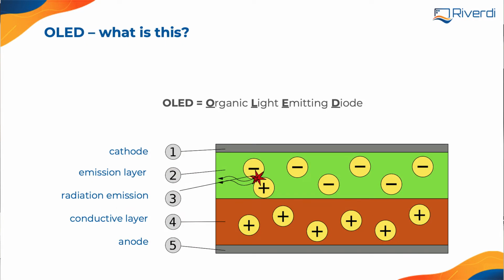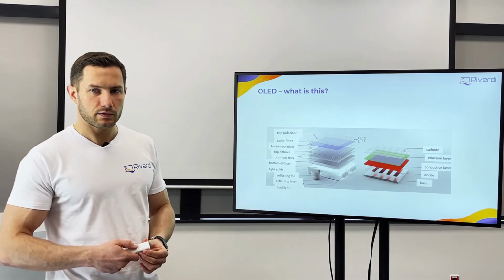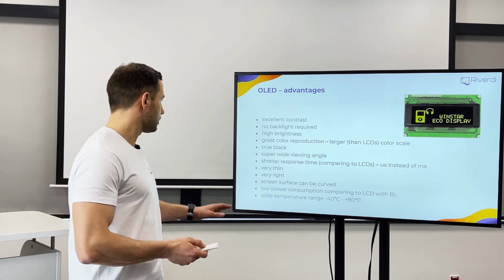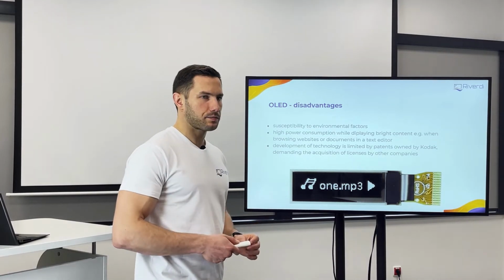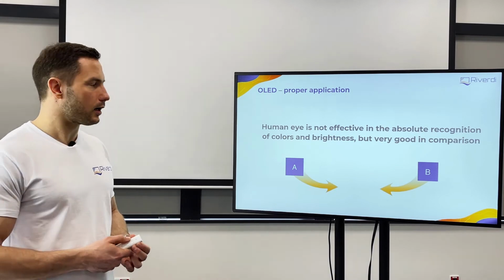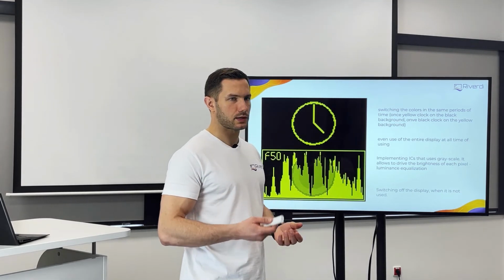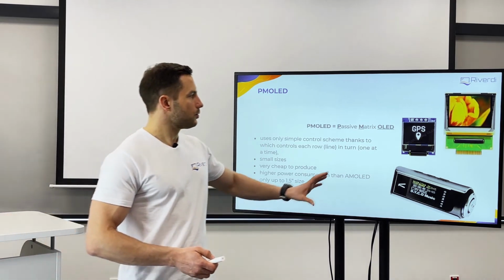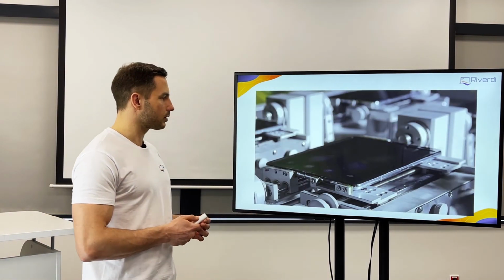What is an OLED display module, OLED pros and cons, PMOLED and AMOLED screens - Riverdi University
What is an OLED display module, OLED pros and cons, PMOLED and AMOLED screens

This lecture of Riverdi University covers OLED displays and variations like PMOLED and AMOLED displays.

'...We can also achieve this with a TFT, with special color filters or Quantum Dot filters, but in general OLED is superior here without any special effort. The true black is related to the contrast. Super viewing angles, that is another advantage over the TFT. If we have a typical TFT, a TN display discussed in the previous lectures, we have grayscale inversion from one viewing angle. Then we have displays like IPS or MVA types, where we can see a picture from all the viewing angles but still the viewing angle would be like 85 degrees 87 or the best would be up to 89 degrees. In OLED displays we have 89 degrees without any effort because it is like a LED diode. It emits light, and we can see exactly the same from all the viewing angles. OLEDs can be very thin, because there are only a few layers, no backlight, no front layers, so they can be very thin and very light. We can build OLED displays on elastic surfaces that we can bend or can be curved...'

00:00 Introduction to OLED screens
1:52 What is an OLED display
7:11 Advantages and Disadvantages of OLED. Why is an OLED better
12:44 Lifetime
15:16 Applications
16:59 OLED display technology. Physics of OLED displays
20:18 PMOLED
23:09 TFT vs OLED
24:32 AMOLED
25:50 Flexible AMOLED display, foldable OLED screens

The new materials will be released every week or every two weeks.

Recommended videos of our partners:

STMicroelectronics

Mouser Electronics